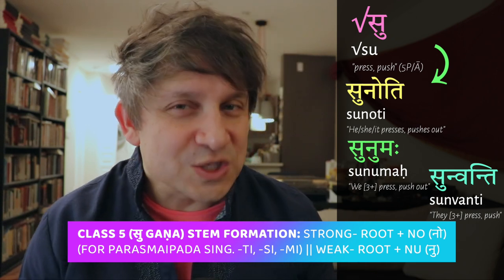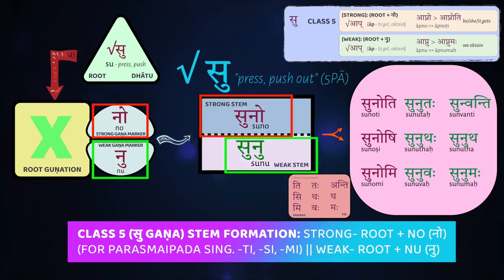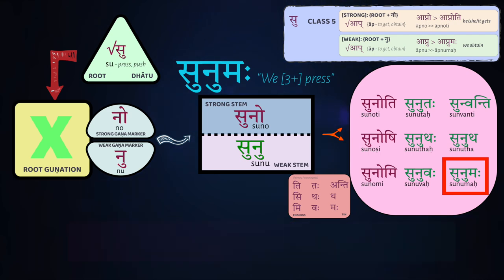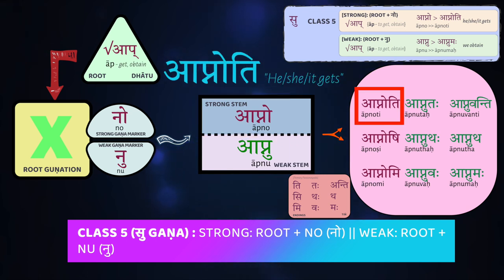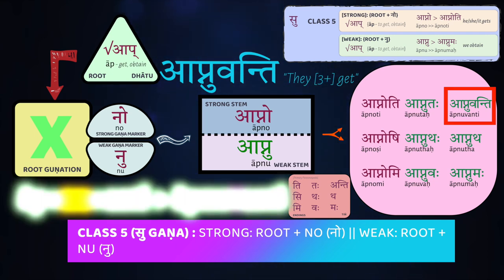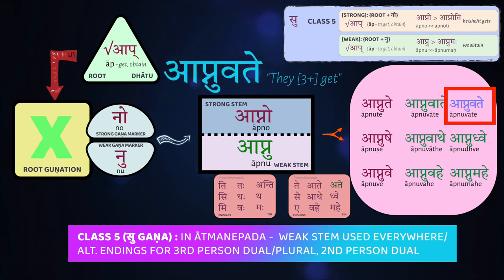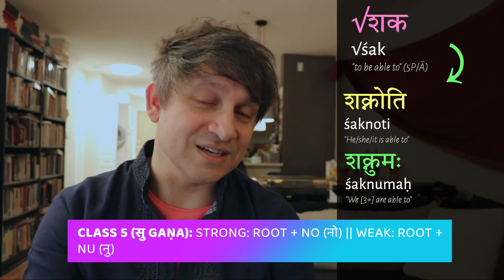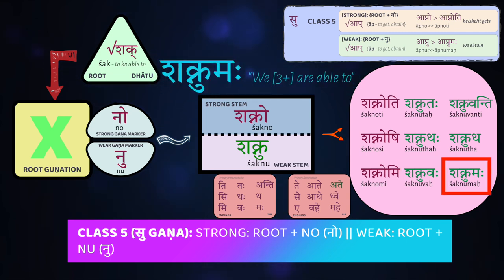Introductory Sanskrit @ UBC [7.7]: Verbs - Gaṇa 5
We examine how stems of the present tense (लट्) are formed in the सु gaṇa (class 5).